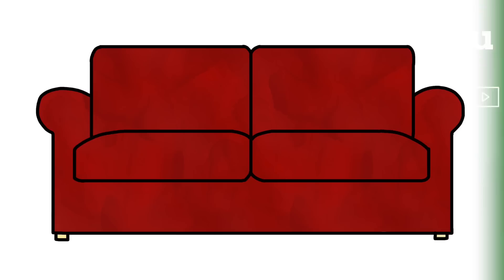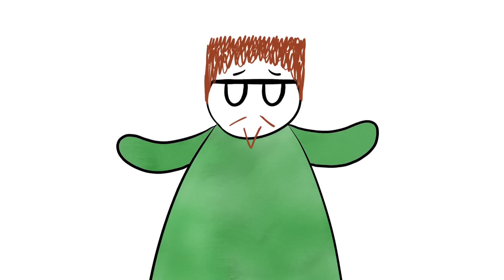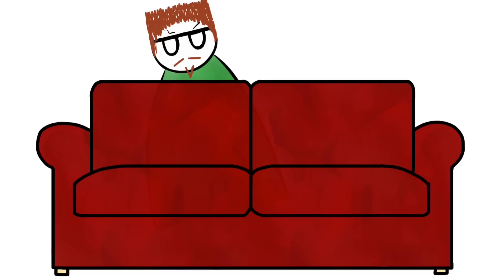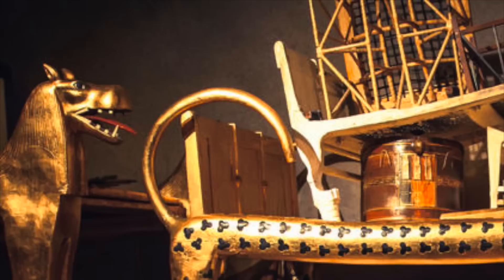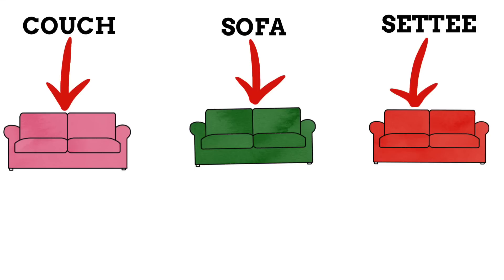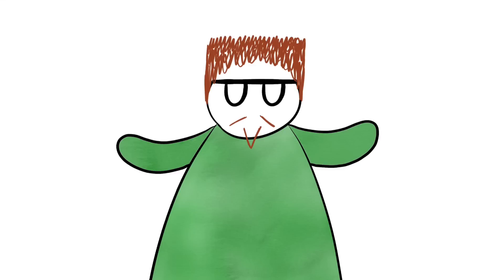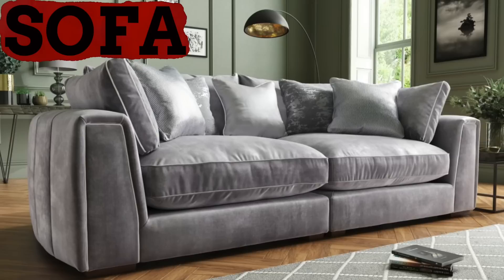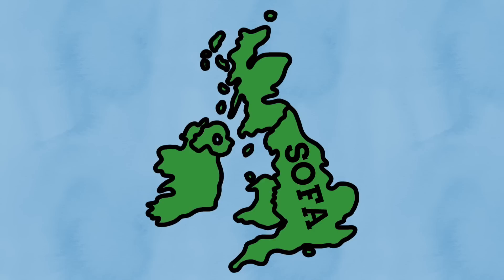Couches Have Too Many Names